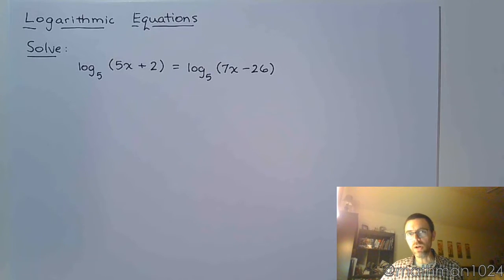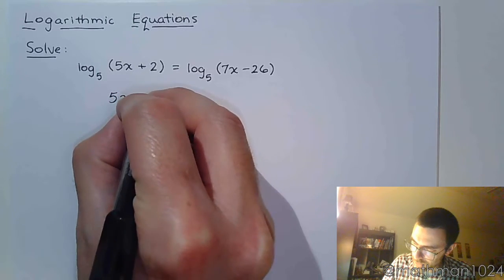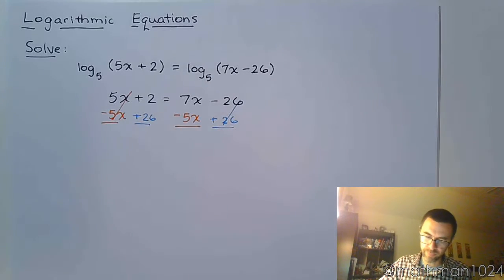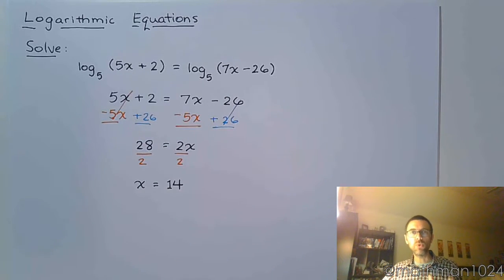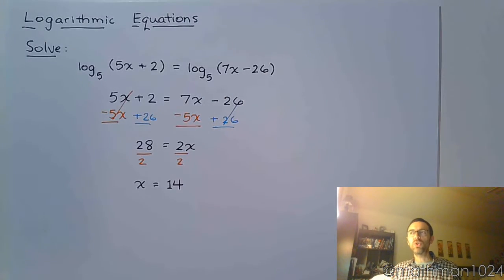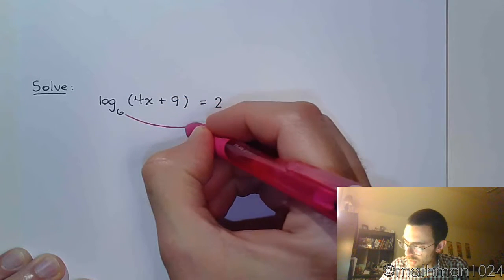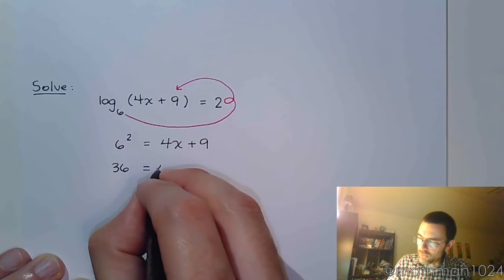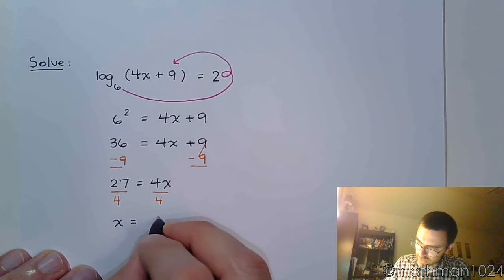Logarithmic Equations - Part 1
If the bases of the logarithms on each side are the same, then you can simply set the expressions inside equal to one another.

Remember that you can also "fly the plane" to rewrite a logarithmic equation into an exponential equation.